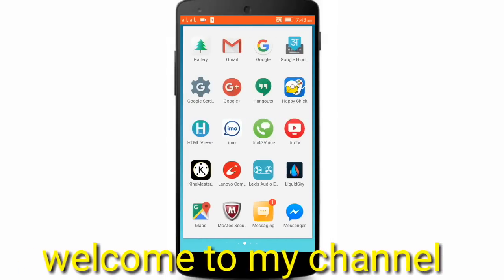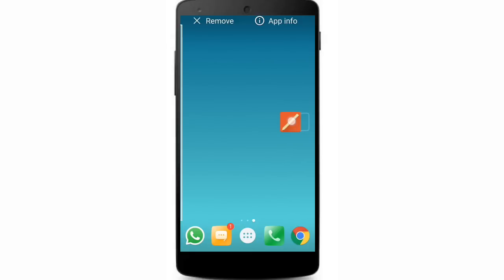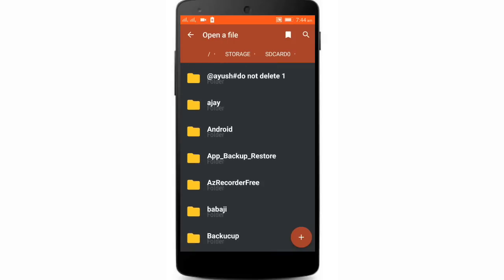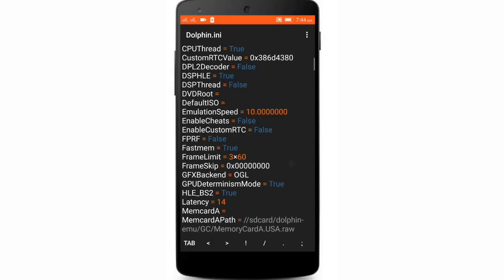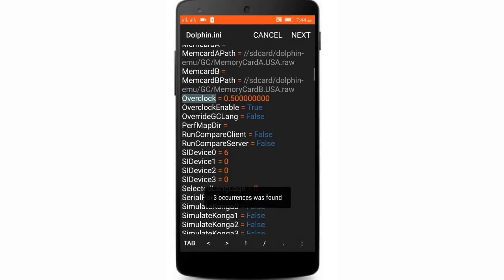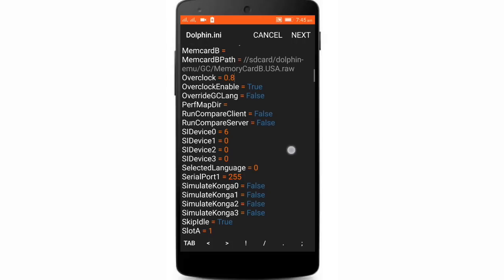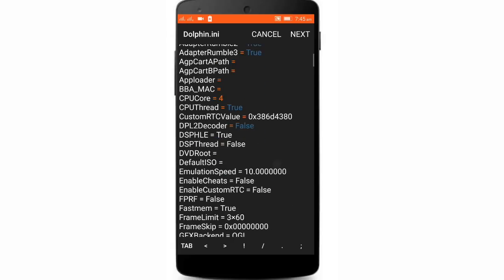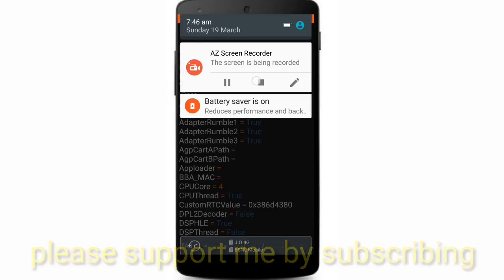How to speed up games in Dolphin emulator on android(GameCube and Wii emulator)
In this video i have given the full tutorial of how to speedup games on android.You will need a turbo editor to overvlock the CPU.